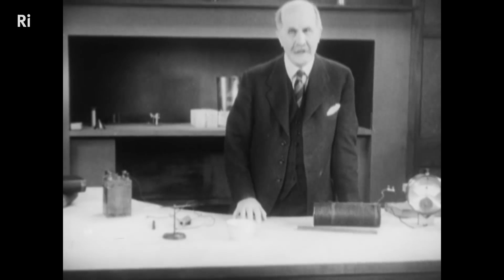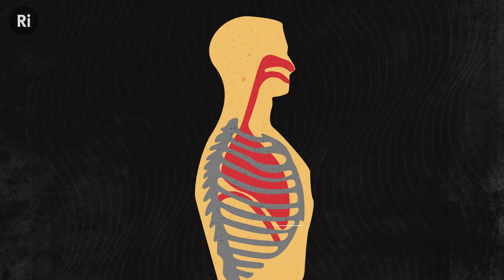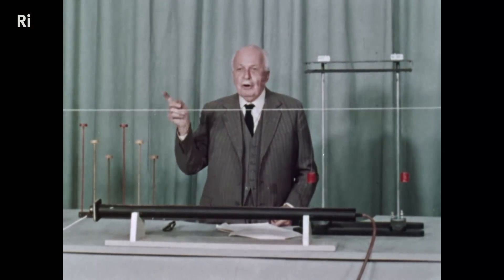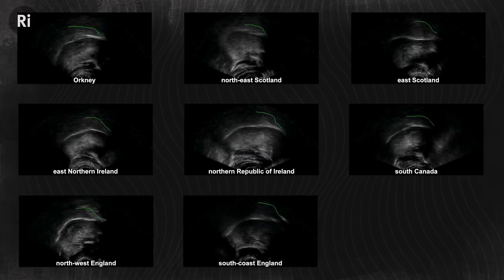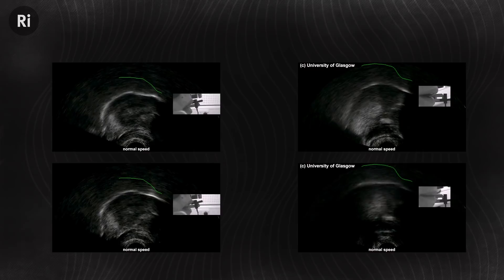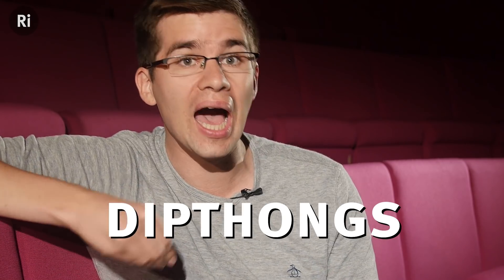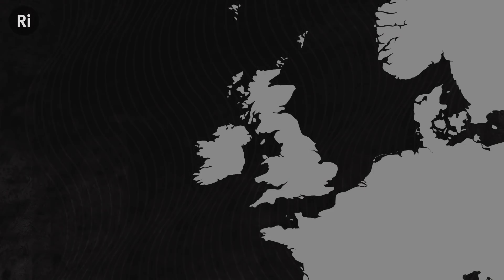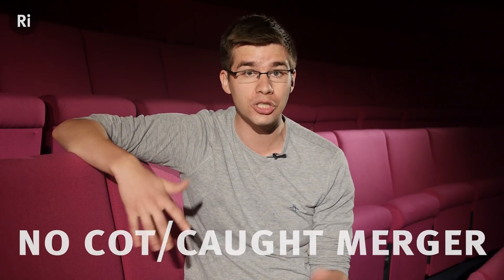What makes an accent? - Monthly Mailbag #9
What makes one accent different from another? With the help of archive footage of the Nobel Prize-winning Braggs and his own Canadian twang, Jon walks us through the key features of English accents.

How do vowel mergers and splits, rhoticity, and diphthongs come together to structure different accents?

Explore accents around the world with the great Dynamic Dialects project

If you have a burning science question you'd like us to answer next month, stick it in the comments section below.